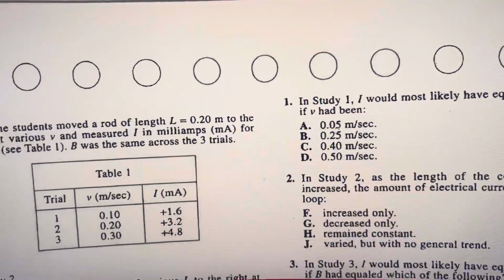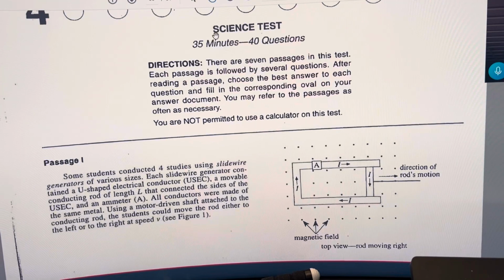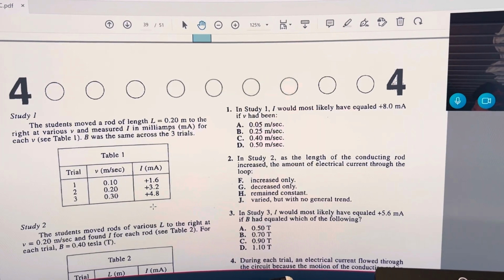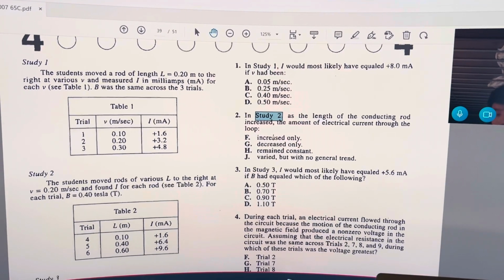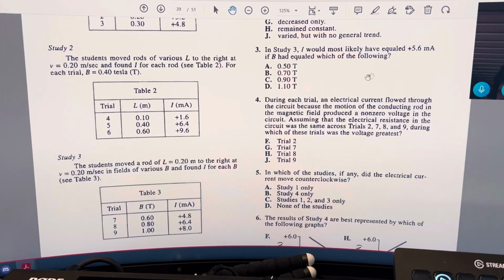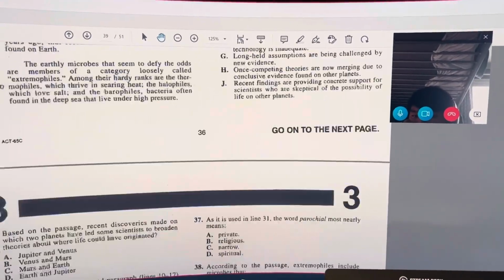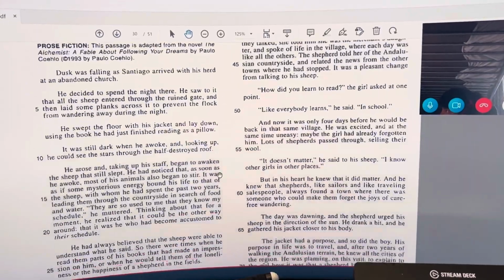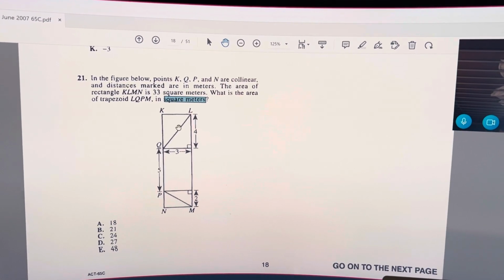Student exercise: How to read and get questions right (part2)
Keeping cortisol levels low (part 2)

Notes: A lot of trust needs to be developed between any student and their mentor. Furthermore, the level of trust must be elevated before attempting to do the reading or scientific comprehension sessions.

This trust is accomplished through factual approaches in grammar and maths. This is why the reading and scientific comprehension sections are done last.